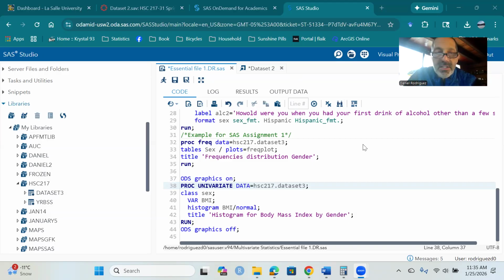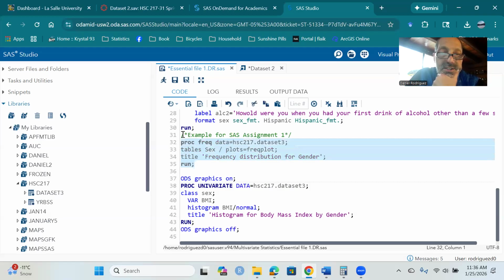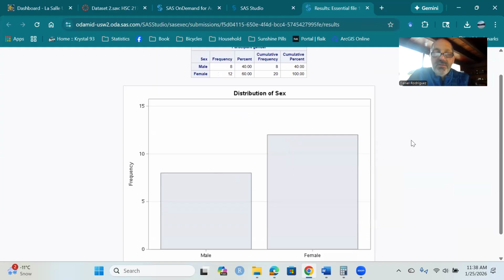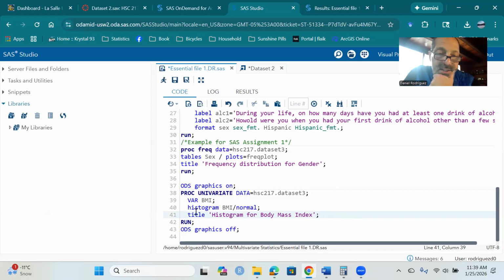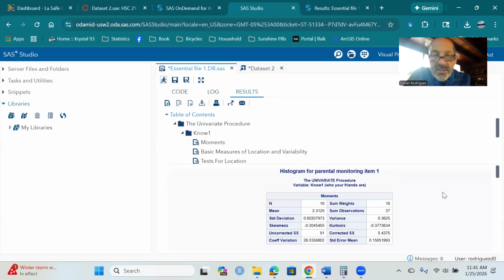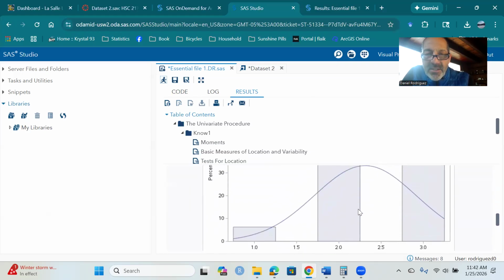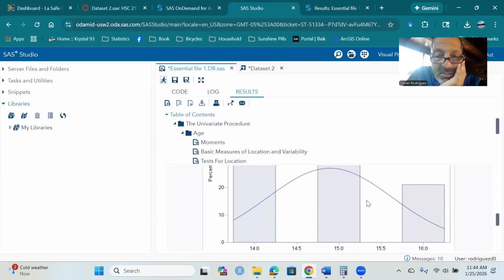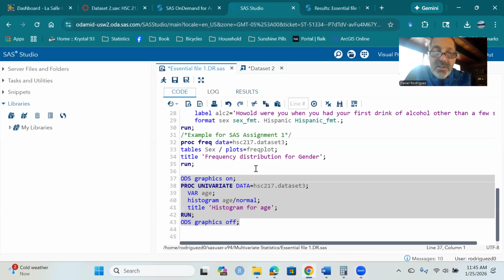How to produce basic descriptive statistics and associated plots in SAS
This is an assignment for an intro stats course. I'm showing students how to produce a frequency distribution and other descriptive statistics for discrete and continuous variables, with associated plots using SAS software.